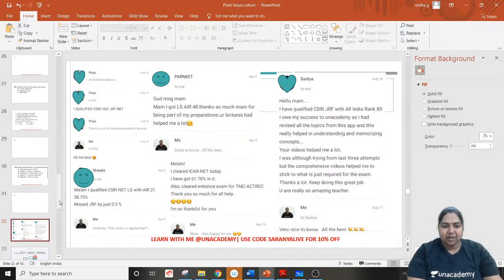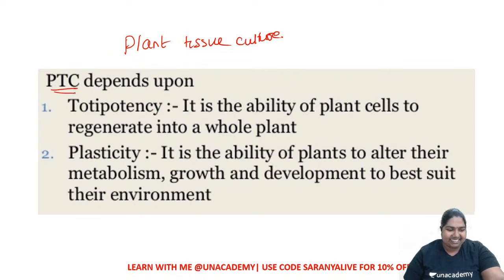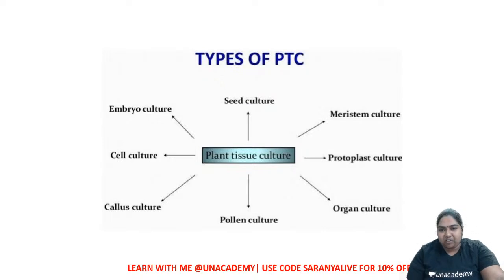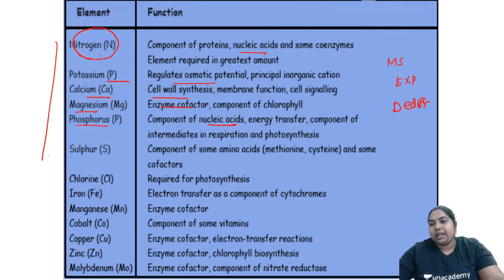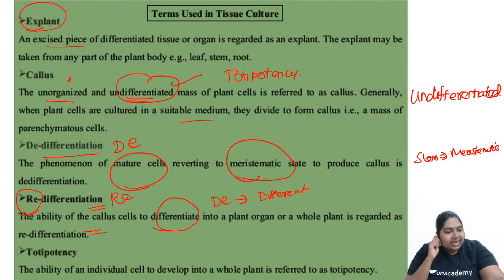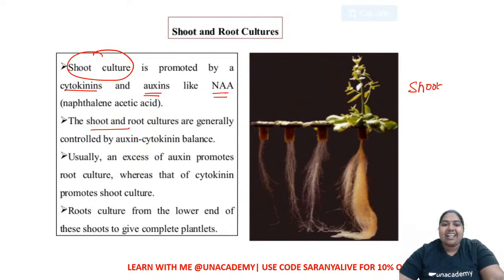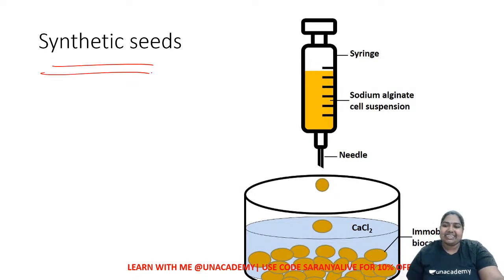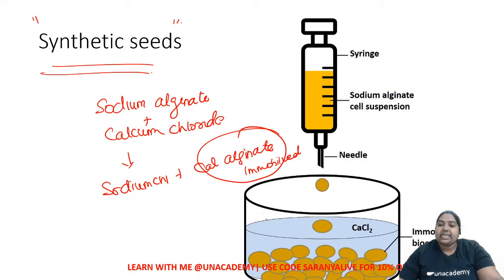13 units 30 Days | Plant Tissue Culture Basics | CSIR UGC NET 2020 | Saranya V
Unacademy Subscription Benefits:
1. Learn from your favorite teacher
2. Dedicated DOUBT sessions
3. One Subscription, Unlimited Access
4. Real-time interaction with Teachers
5. You can ask doubts in the live class
6. Download the videos & watch offline